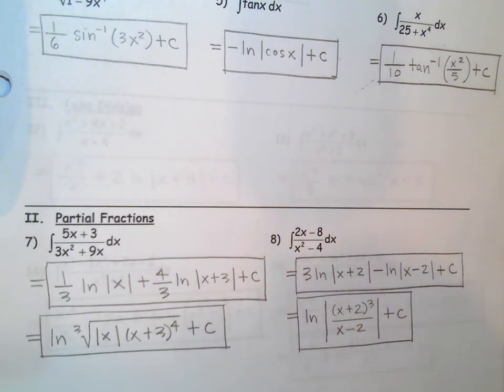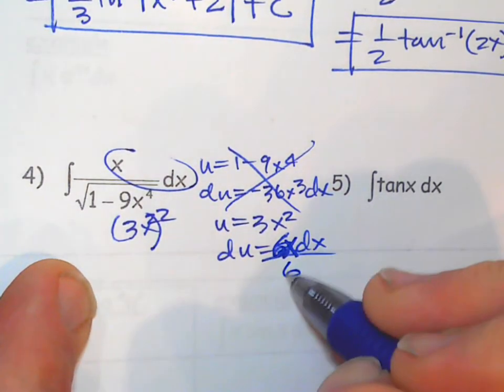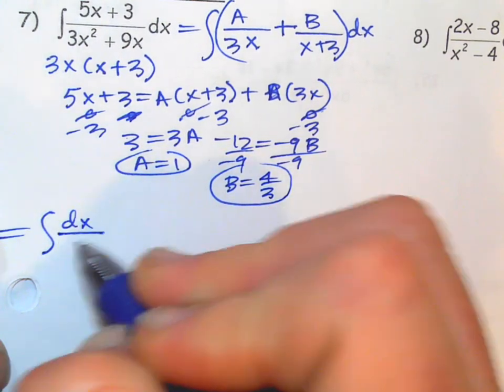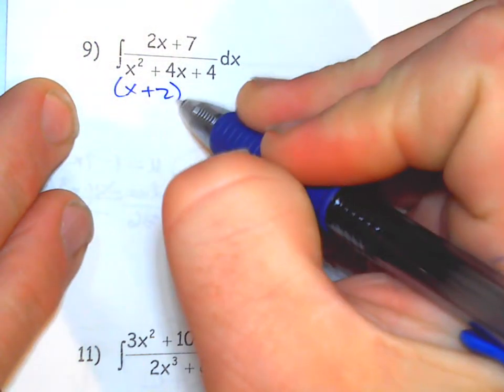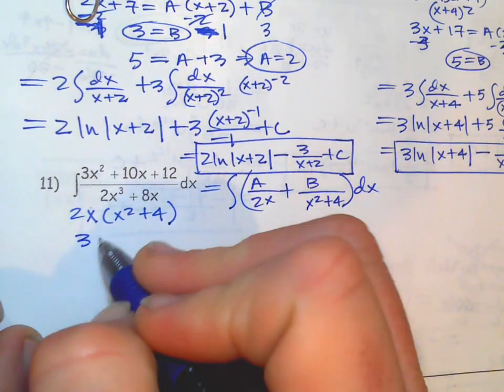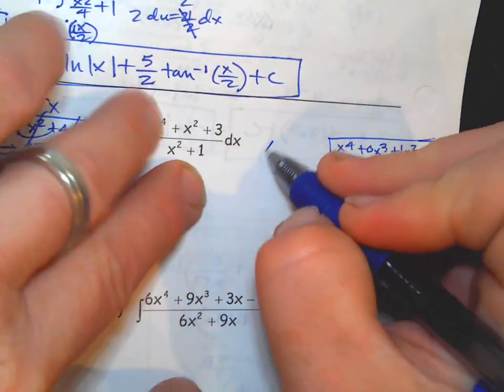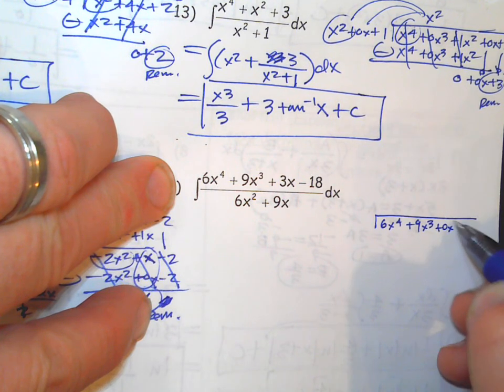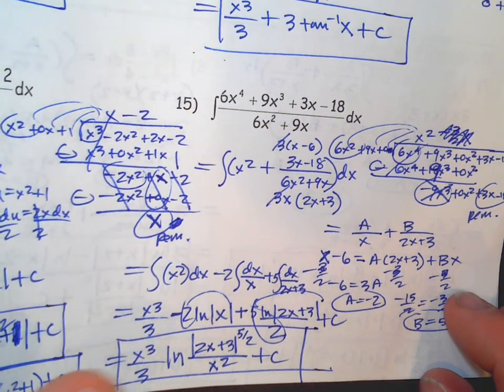AP Calculus BC 5-5 office hours